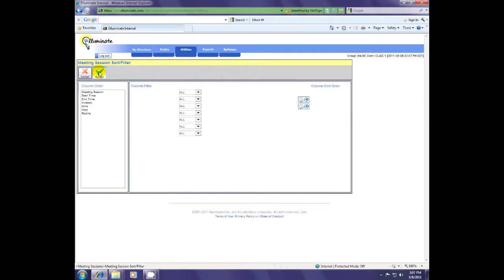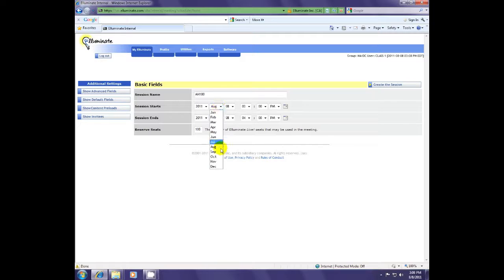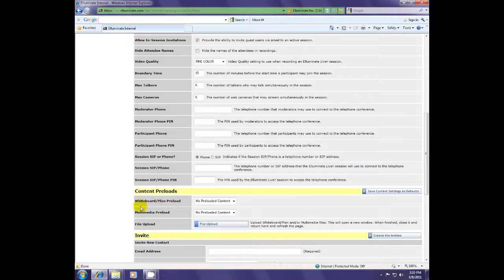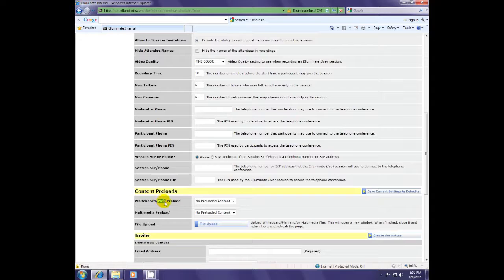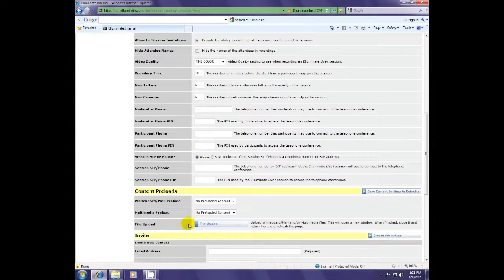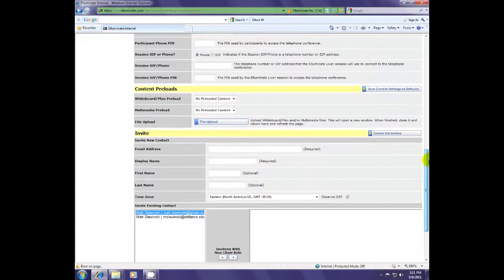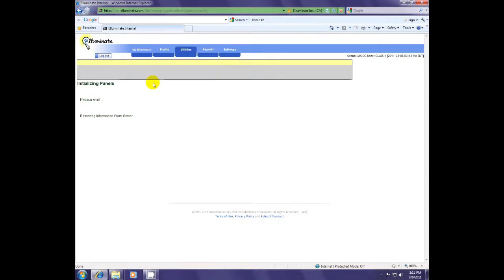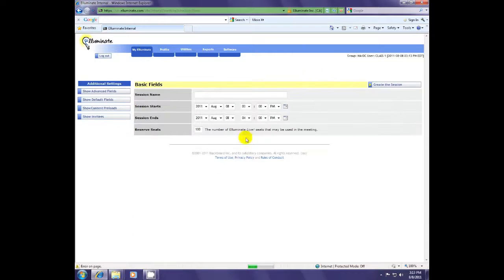Elluminate - How to create multiple sessions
Elluminate - How to create an open session